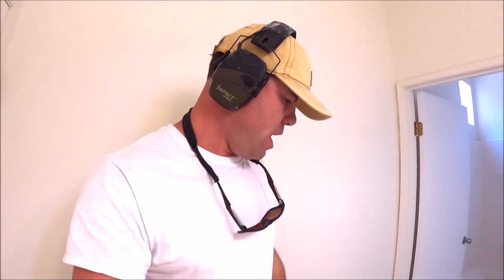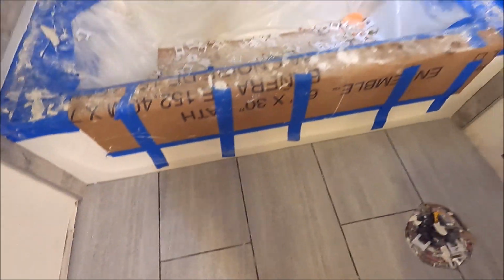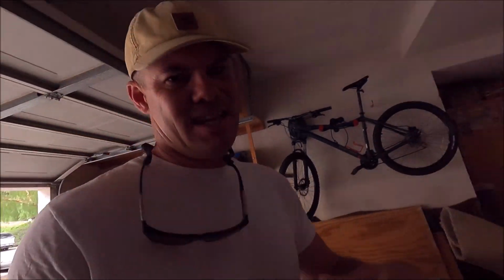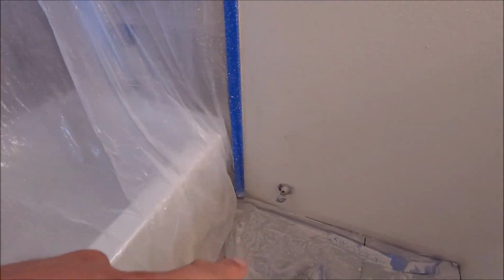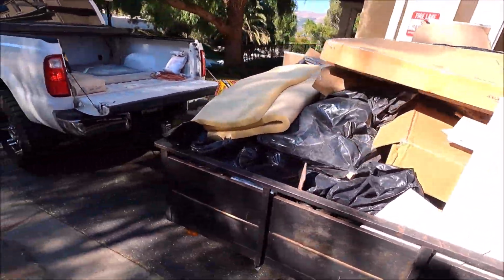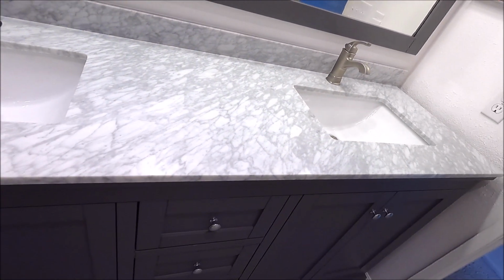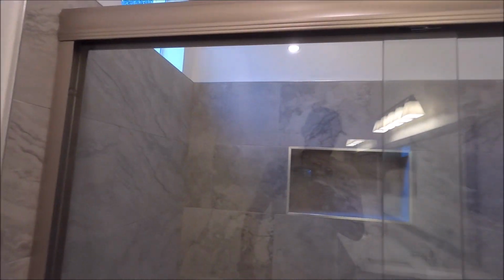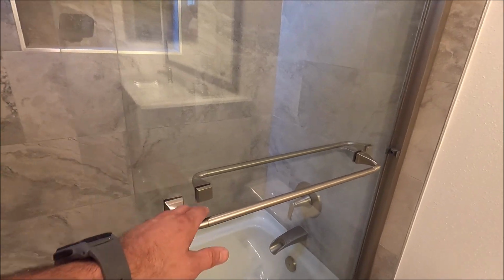Old to New Bath and Shower Remodel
Bath and Shower Tile Ideas Episode 46 Part 2
Shout Out to Biocratic via Soundcloud for the music